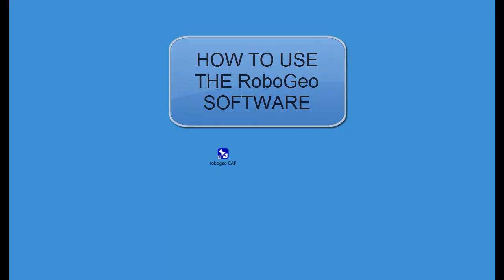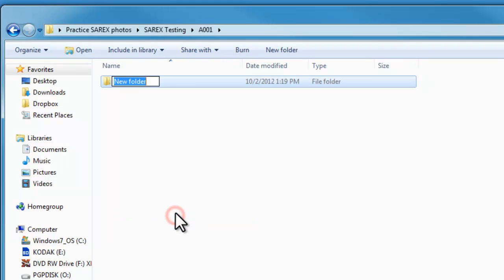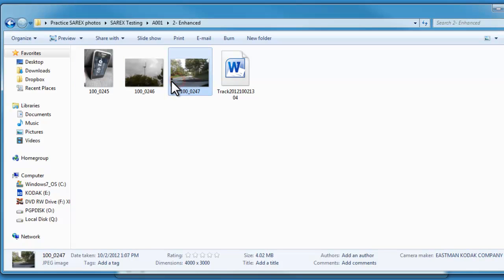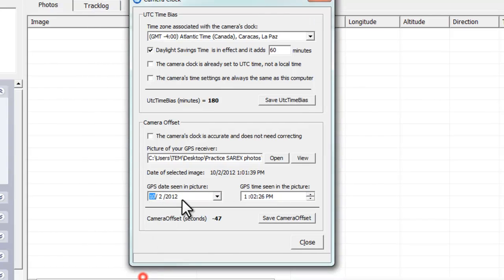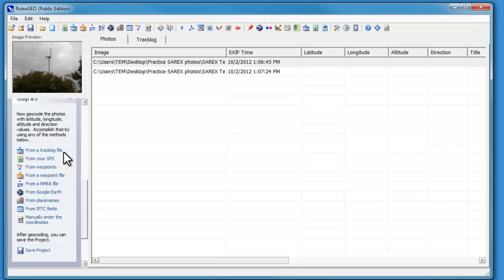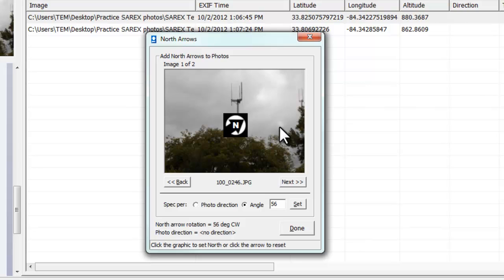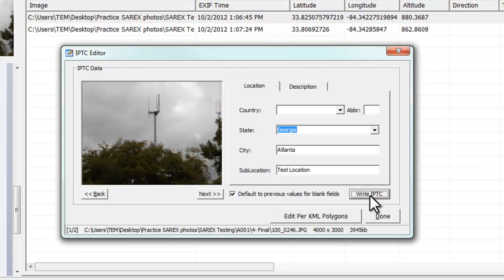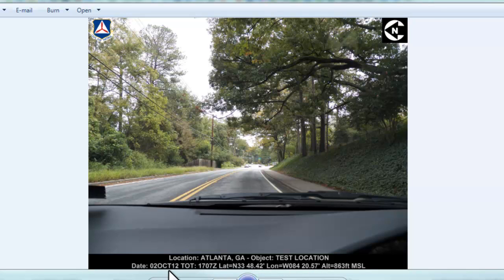How to use RoboGeo